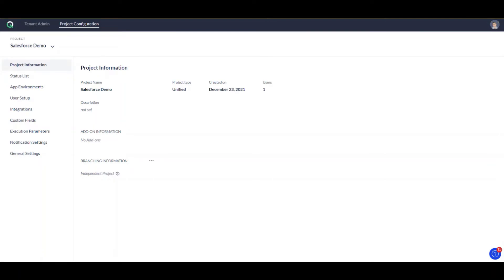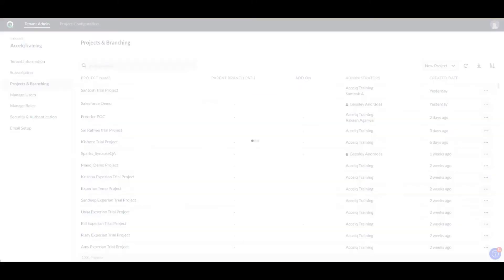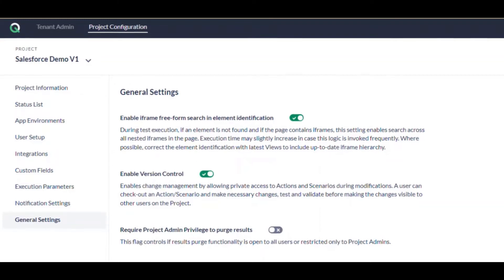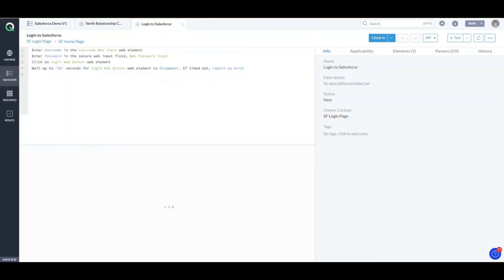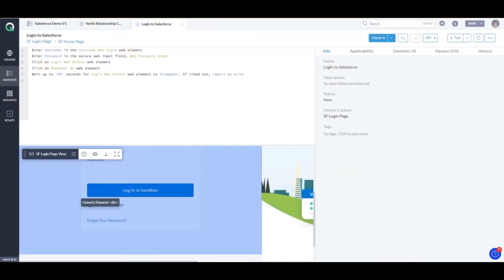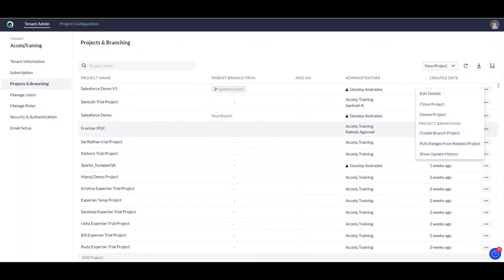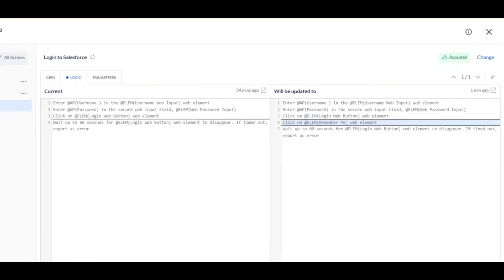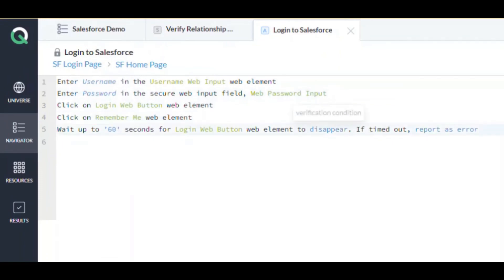In-built Test Automation Version Control using ACCELQ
ACCELQ now brings a comprehensive Branching and Merge capability to support test development across multiple parallel application versions/releases. Branching allows testing teams to create copies (Branches) of Projects in test development to work in parallel versions. ACCELQ's offering is the first in the codeless world, with the same simplicity and intuitiveness as the broader platform itself.